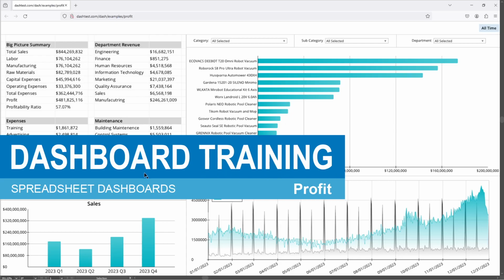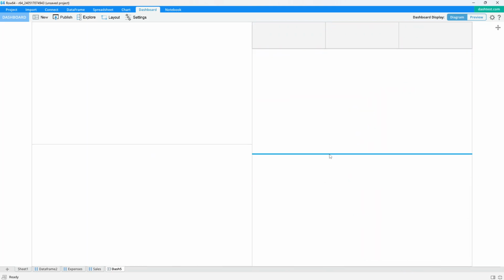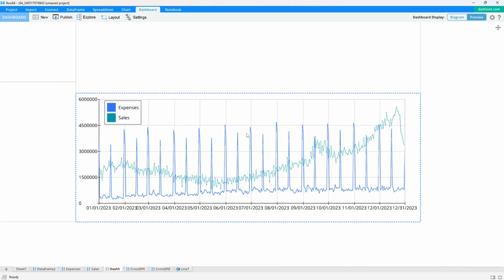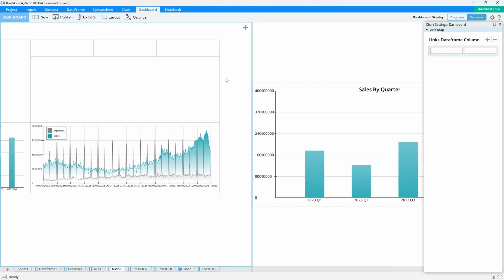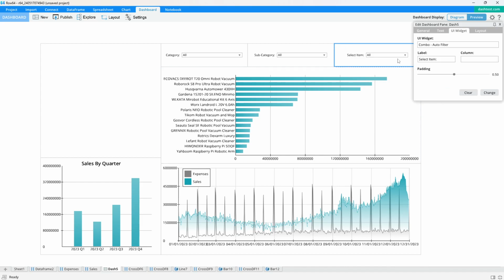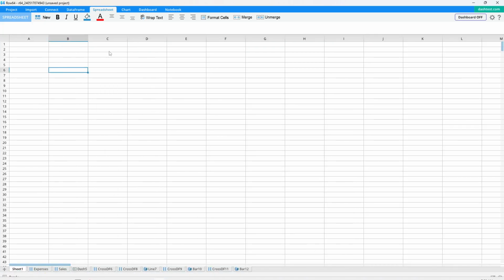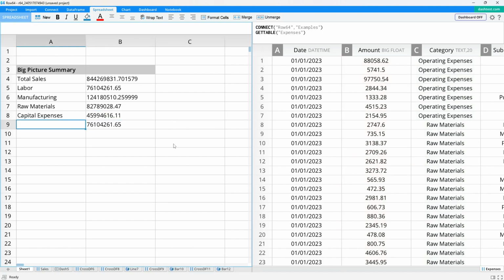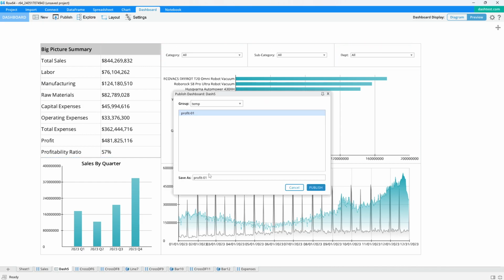Dashboard Training: Profit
Dashboard training to model company profit using a high-level spreadsheet (with over 1M records).  Has 2 dataframes as input (Sales & Expenses) that are linked together with advanced cross filtering.